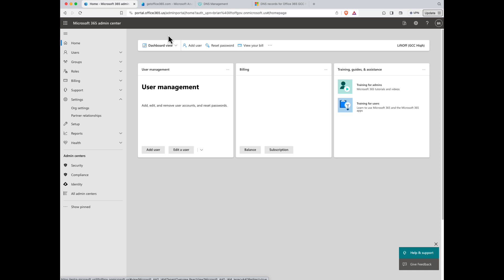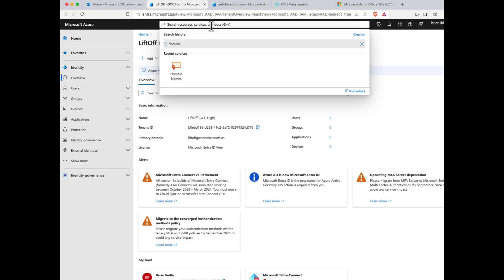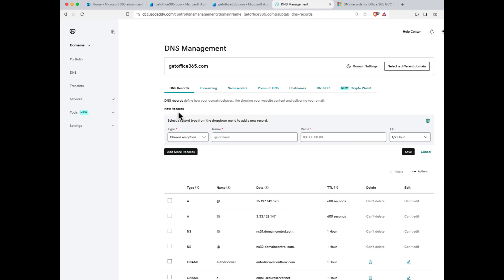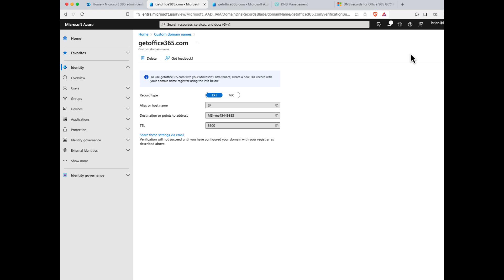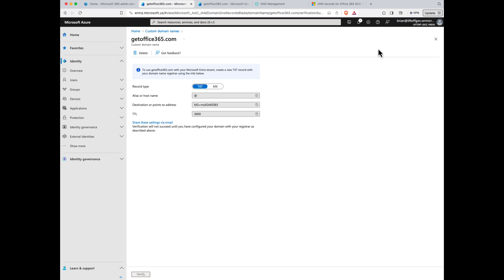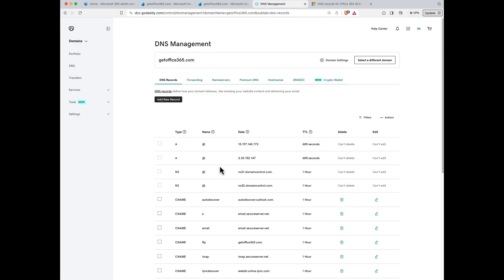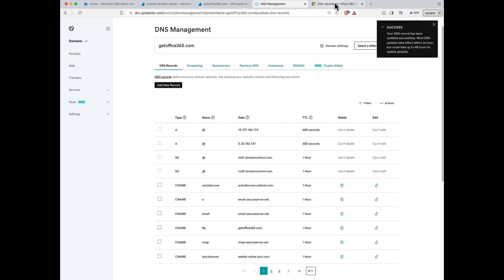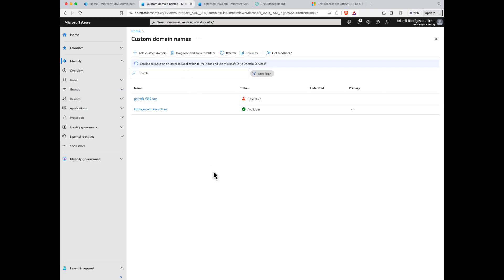Microsoft 365 GCC High Domain Verification and Setup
How to easily add and verify your custom domain into a Microsoft 365 GCC High tenant. We'll also show you where to find other DNS records to fully activate your domain in the GCC High.